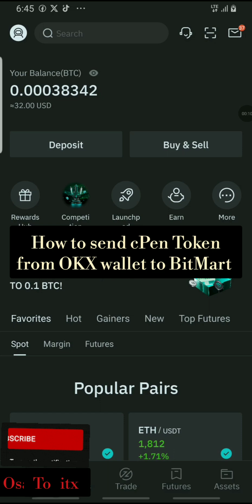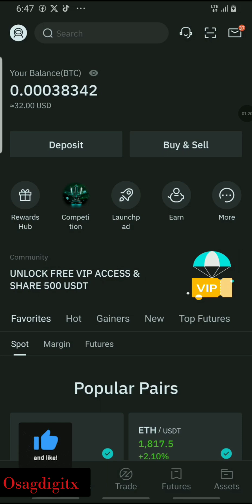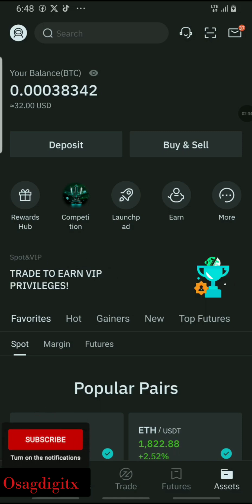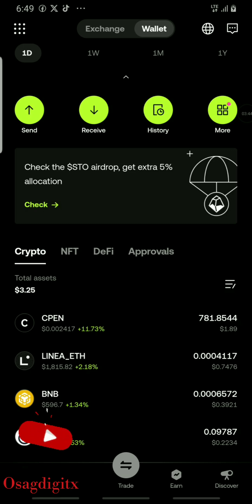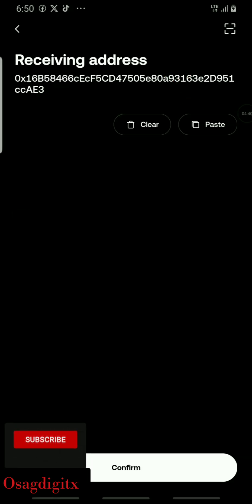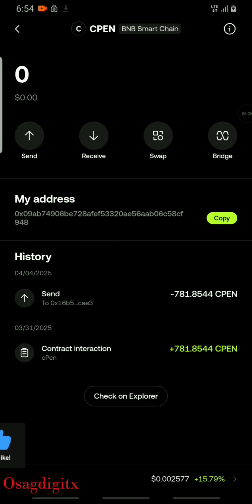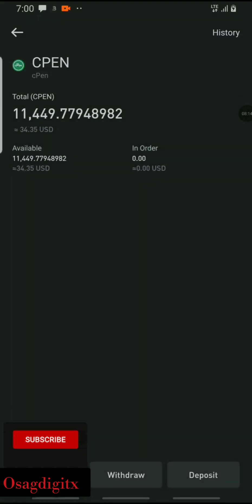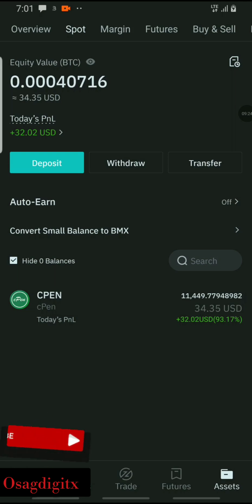Transfer cPen Token from OKX to BitMart: A Step-by-Step Guide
Learn how to transfer cPen Token from OKX to BitMart Exchange with this easy-to-follow, step-by-step guide. Perfect for beginners and experienced traders alike, this tutorial will walk you through the process of sending cPen Token from OKX to BitMart.

How to Add | Import $CPEN Contract Address to MetaMask, OKX & Trust Wallet"

$cPen Contract Address (Smart Chain):👇

 0x41dF31fF0a7C35Eb9b12752f2A5C87C3a9C109f8

New to cPen Network App
Cpen switched to $INK. Mine $ink Now!👇